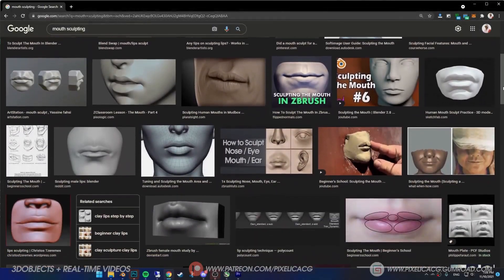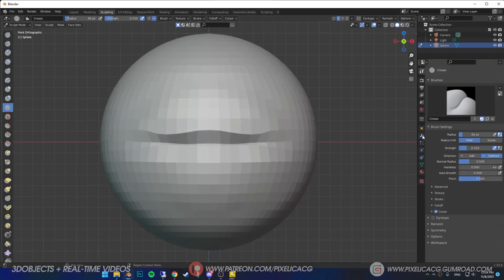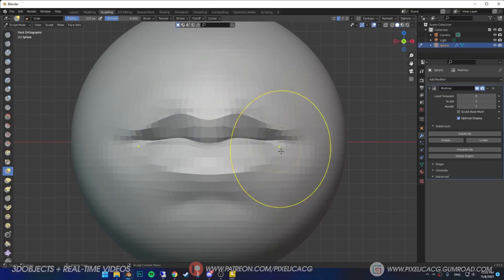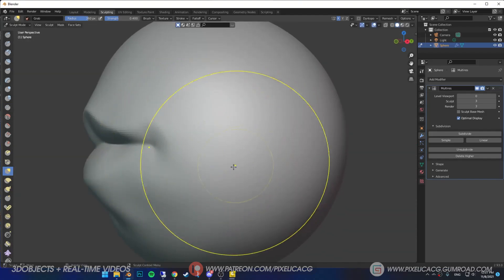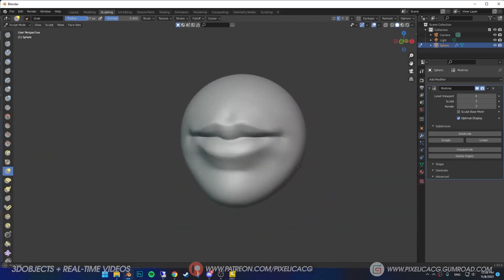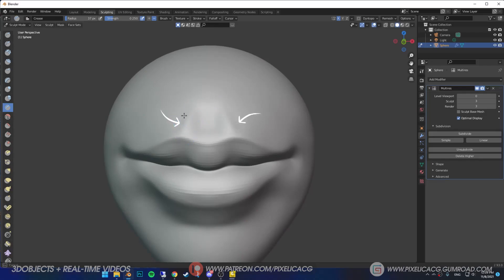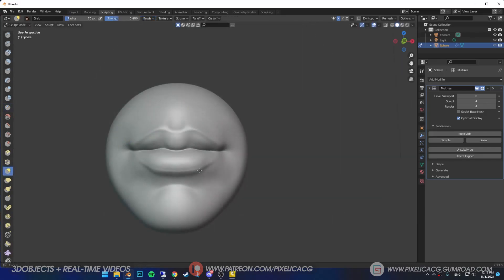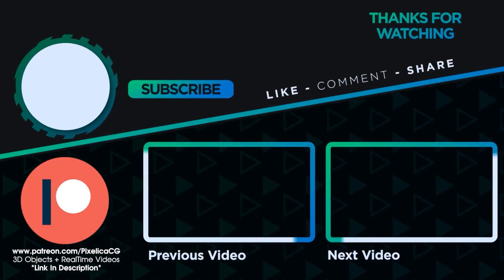How To Sculpt Realistic Mouth in Blender in 2.5 Minutes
In this video you'll learn how to sculpt a realistic mouth and lips in Blender, If you're Zbrush user, procedure is the exact same but with different Brush names, I tried to explain the important parts as best as i can without any BS, you can slow down the video if you wanna follow along :)